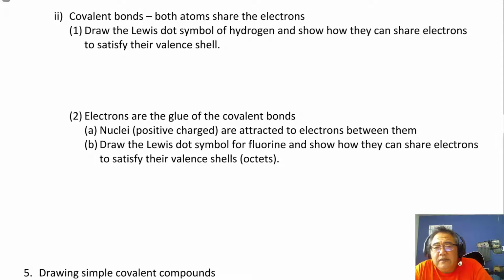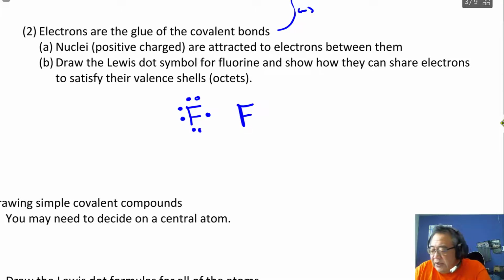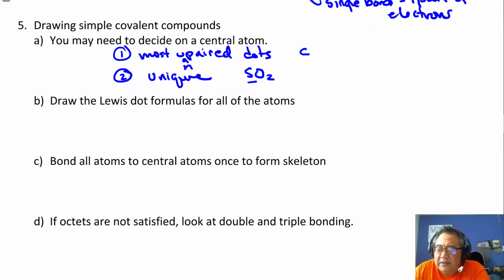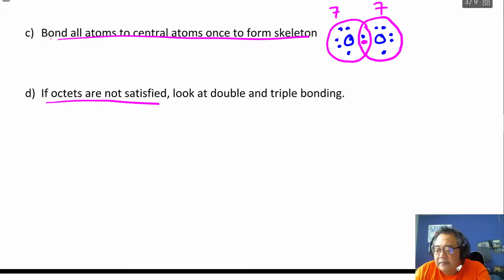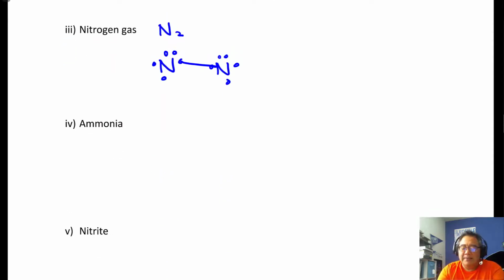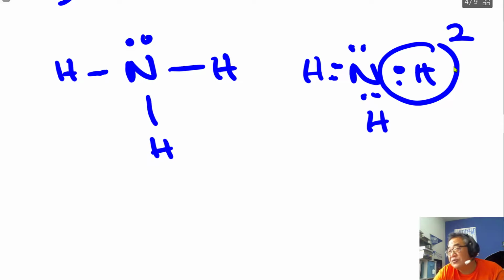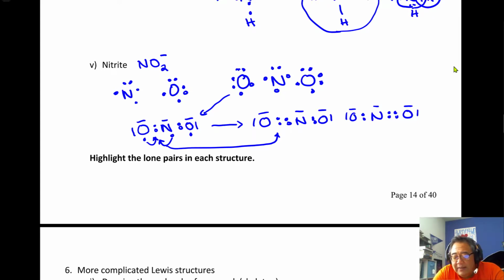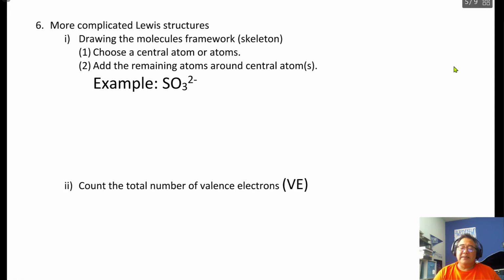chapter 10 covalent bonds